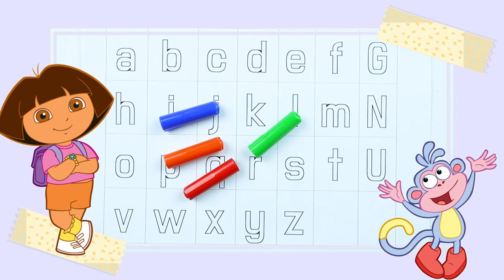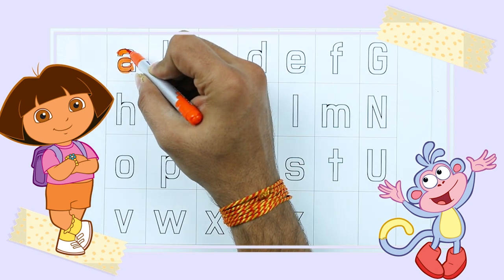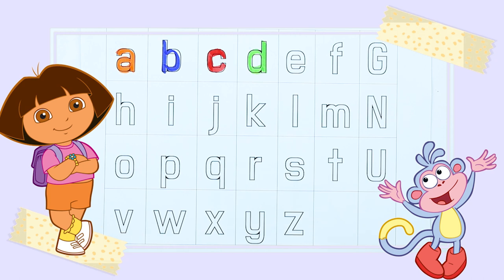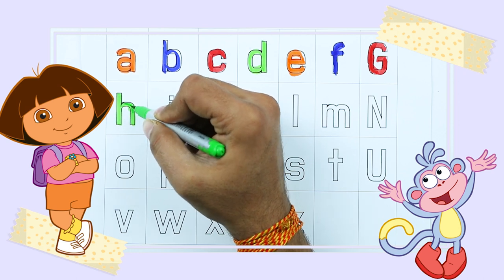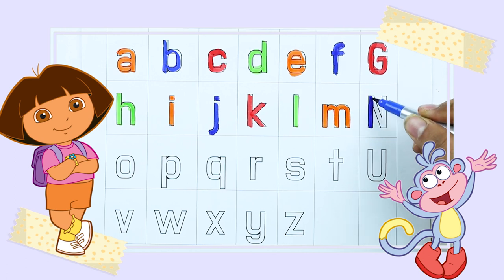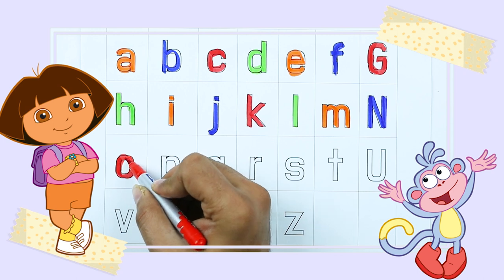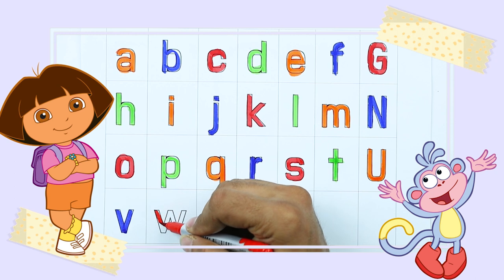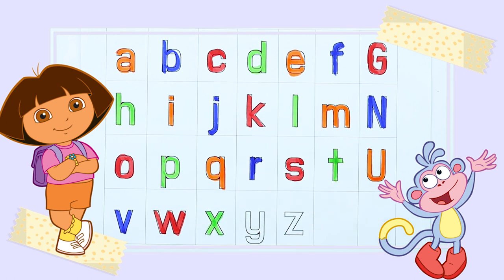A - Z Alphabets for kids | ABC song | abcd for kids